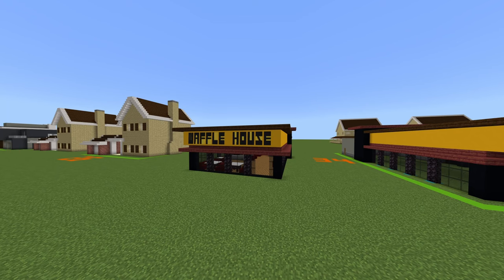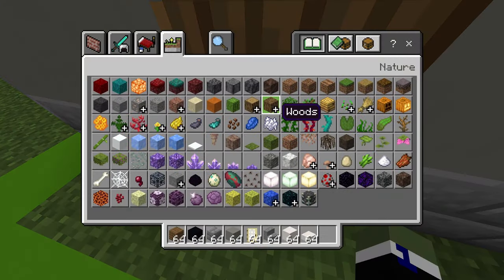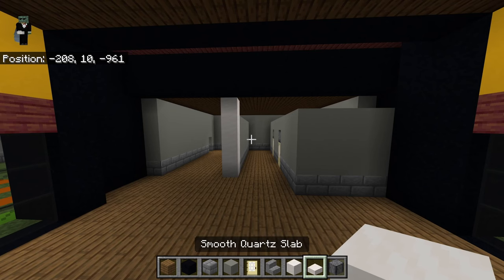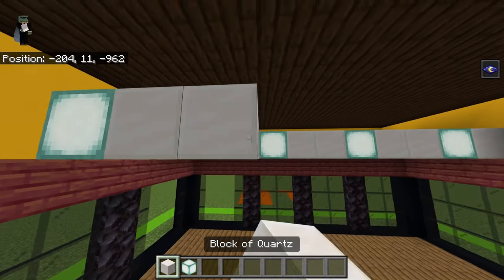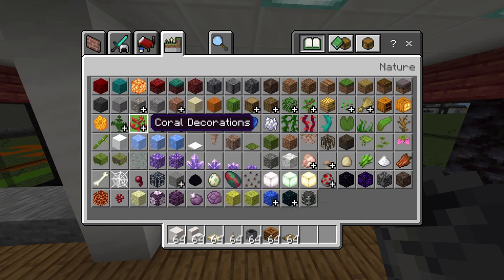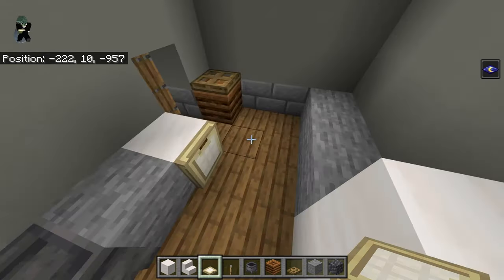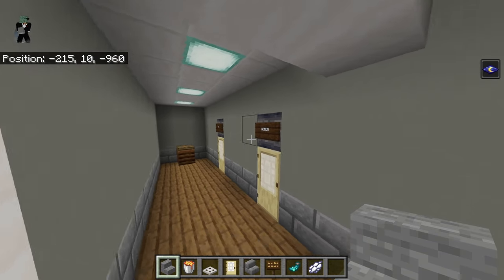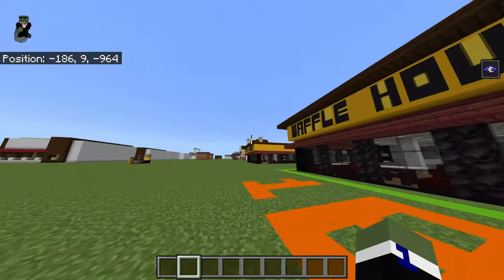Minecraft Tutorial: How To Make Waffle House Interior! (New Version)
i'm gonna cry a river of waffles